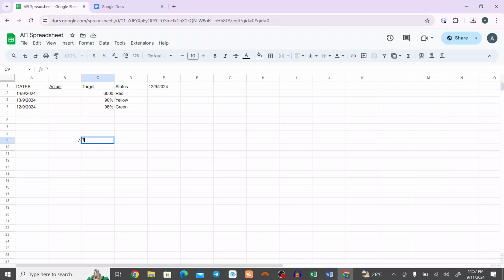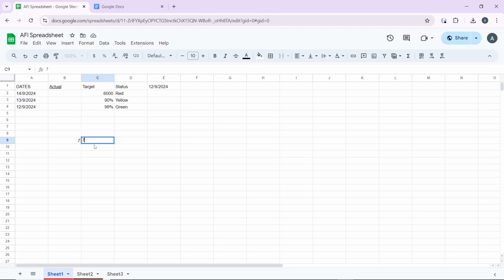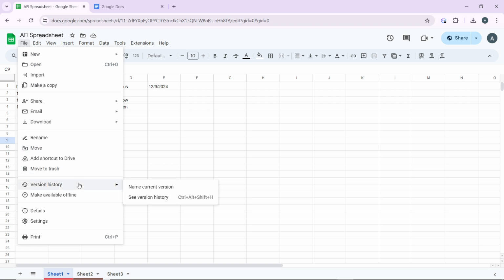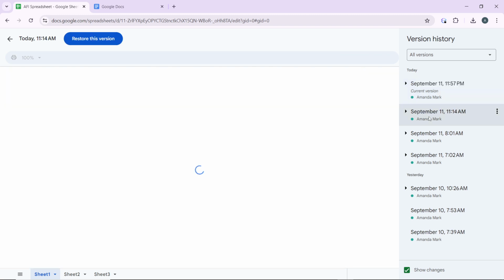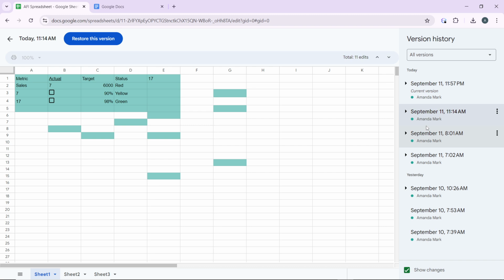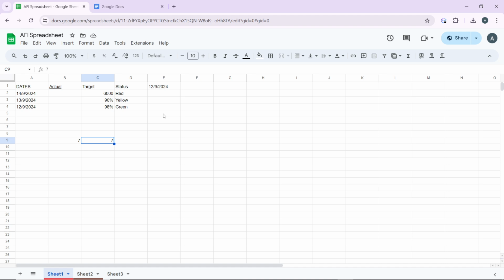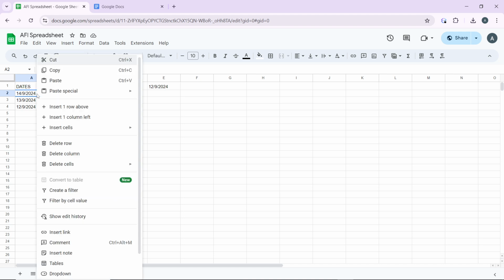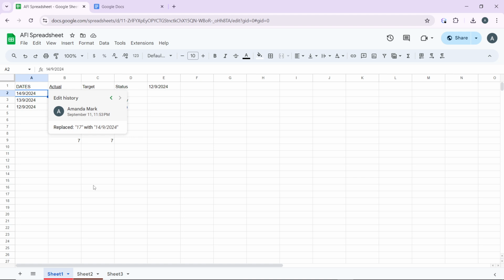How To See Edit History in Google Sheets (Easiest Way)​​​​​​​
In this video I will show you How To See Edit History in Google Sheets. It would be good if you watch the video until the end so that you don't miss important steps.